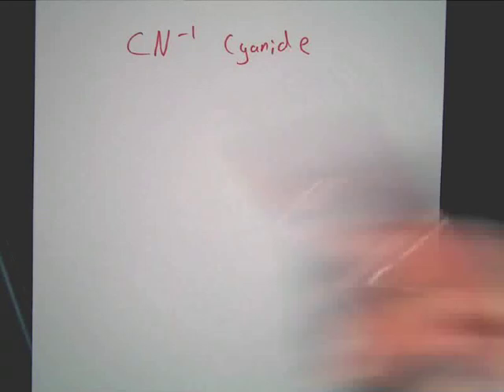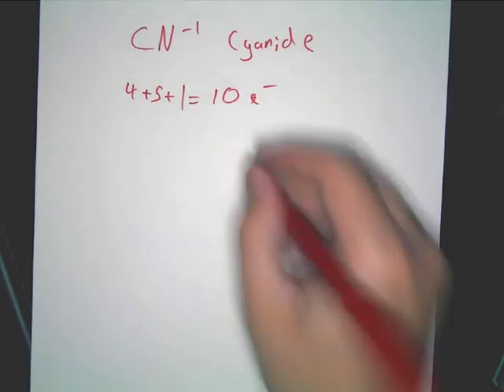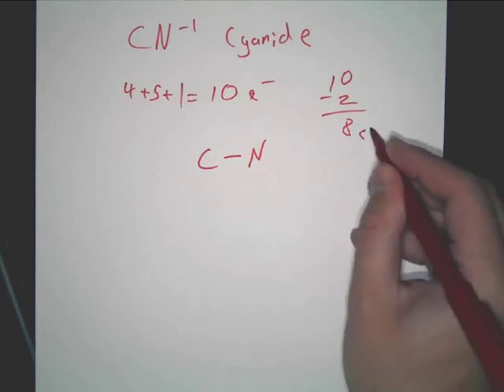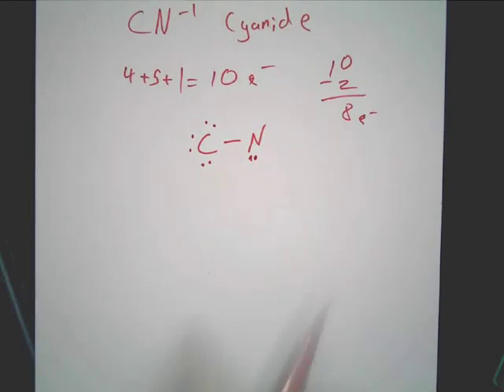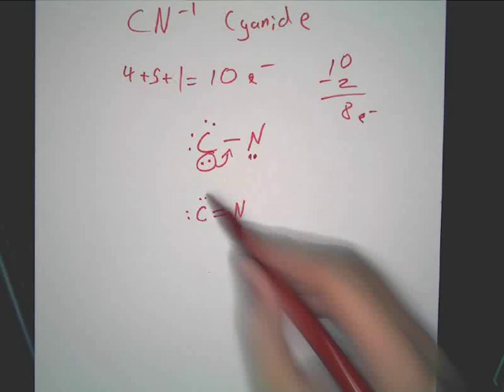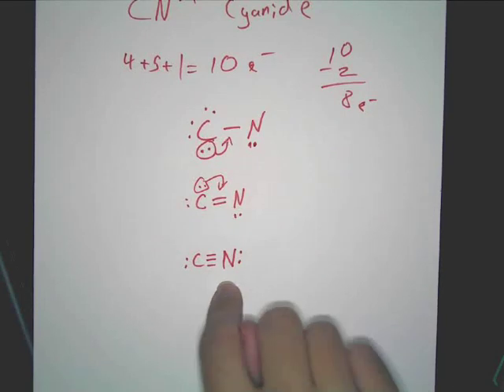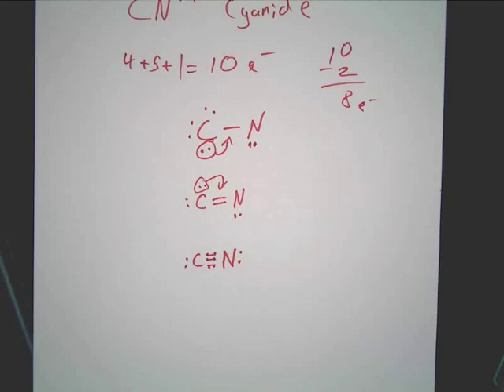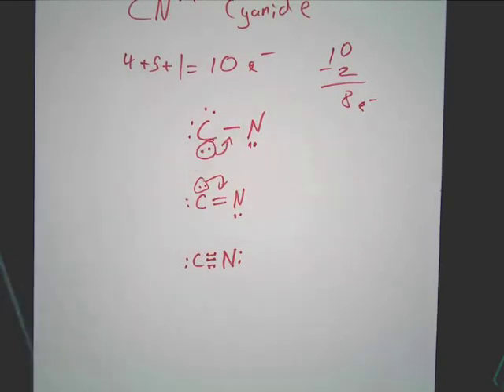Lewis Structure: How to draw Cyanide (CN-)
Drawing the Lewis Dot Structure for Cyanide: Triple Bond

This video shows how to draw the lewis dot structure of Cyanide which involves using a triple bond.